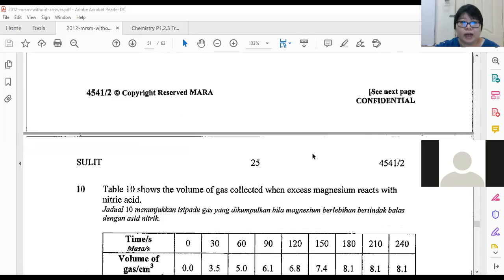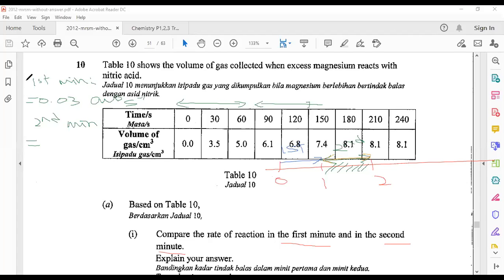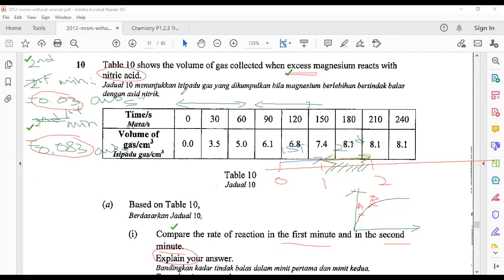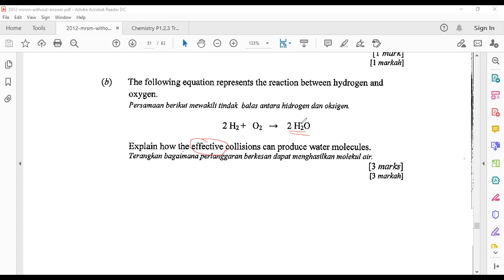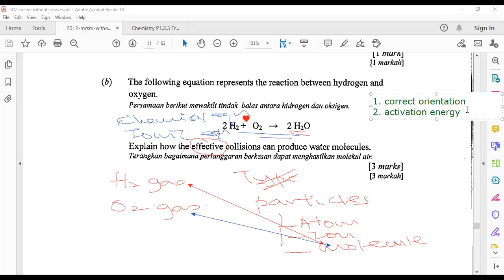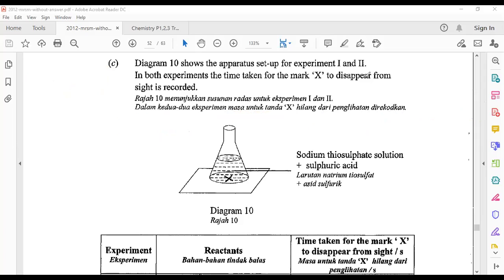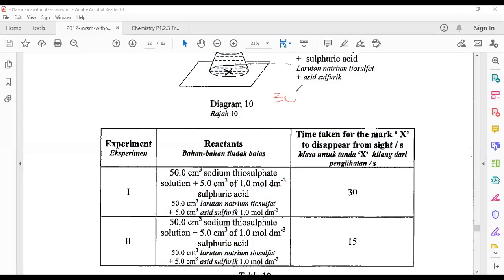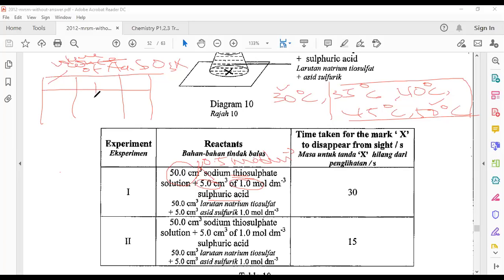Revision Rate of reactionEssay